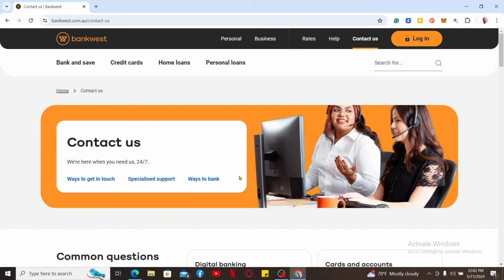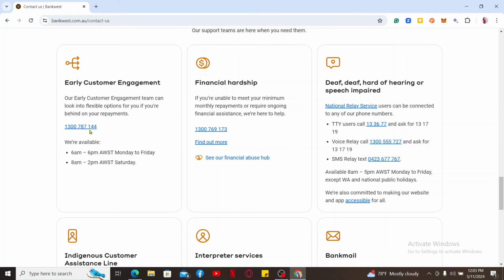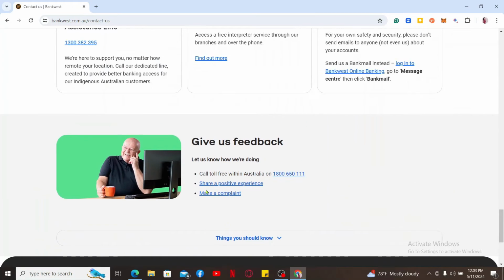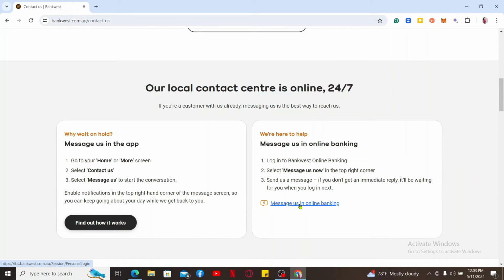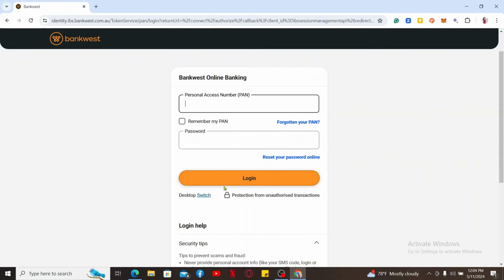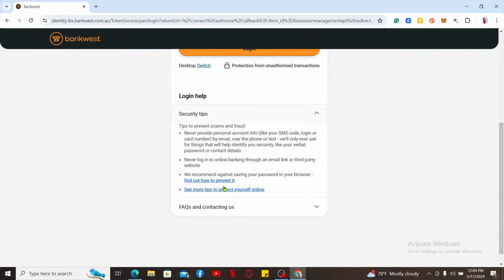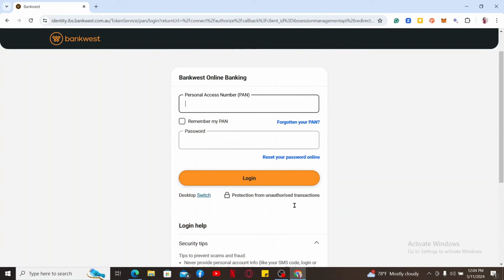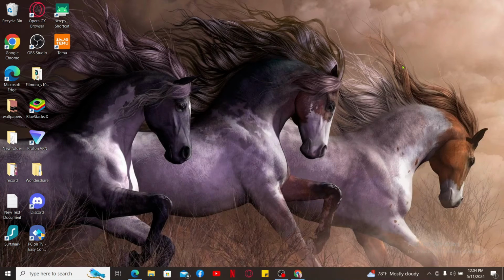How to Cancel Bankwest Credit Card Online 2024?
Ready to bid farewell to your Bankwest credit card? Learn how to cancel it with this comprehensive tutorial!
Whether you're looking to streamline your finances or switch to a different card, cancelling your Bankwest credit card is a simple process. In this video, we'll walk you through each step of the cancellation process, ensuring you understand the necessary actions and considerations. From contacting customer service to settling any outstanding balances, we'll cover everything you need to know to cancel your Bankwest credit card smoothly and responsibly.
Watch now and take control of your financial journey!